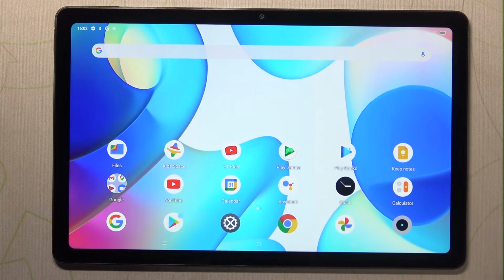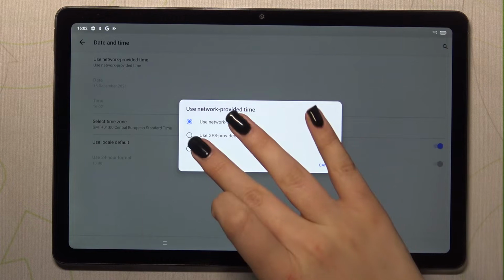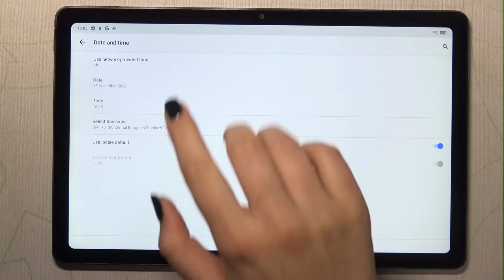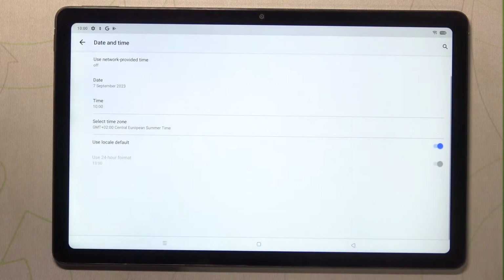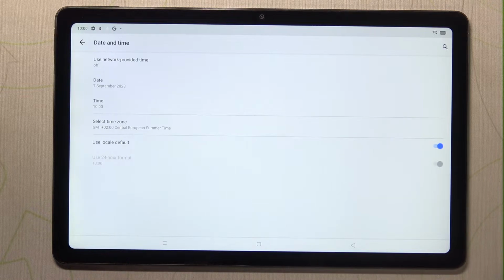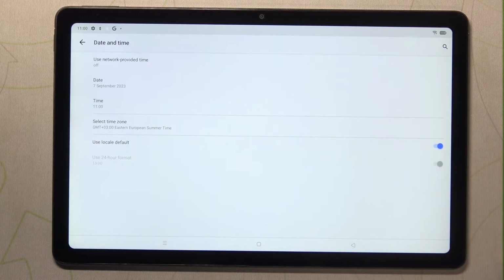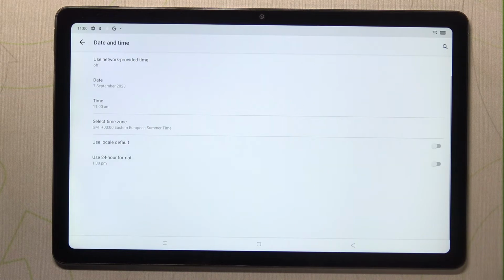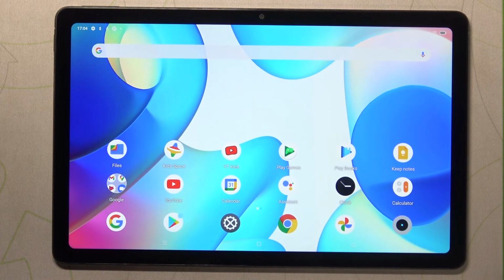How to Change Date & Time on REALME Pad – Adjust Time Settings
Read more info about REALME Pad:
Would you like to set the current time on your REALME Pad? Looking for a way to change the date and time on REALME Pad? We are providing a video guide on how to change the time and date on the REALME Pad. You can manually set up the current time on your REALME tablet following the attached tutorial. It will guide you on how to access the time settings. Additionally, you will learn how to set up time automatically. Here is a tutorial that shows you how to change the date and time in REALME Pad smoothly. Check out our HardReset.info YT channel to learn more about REALME Pad.

How to set up a time zone on REALME Pad? How to change the time on REALME Pad? How to change the date on REALME Pad? How to choose a time zone on REALME Pad? How to manually set up time on REALME Pad?